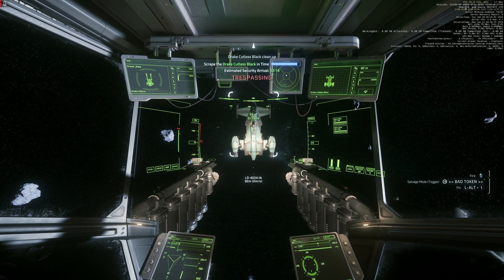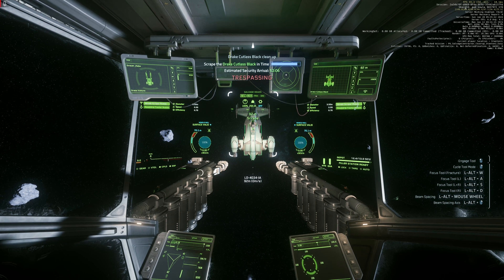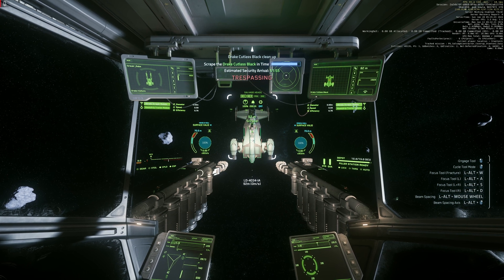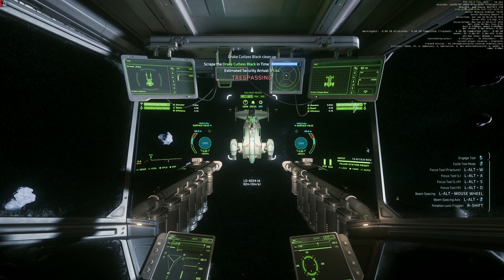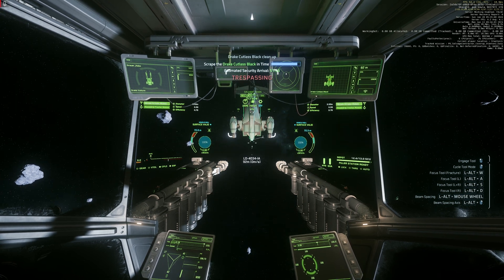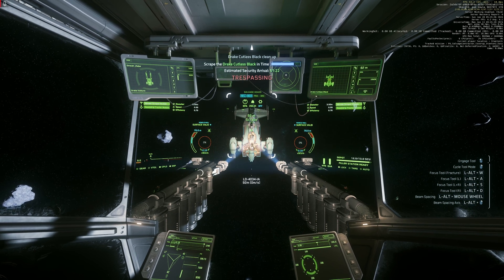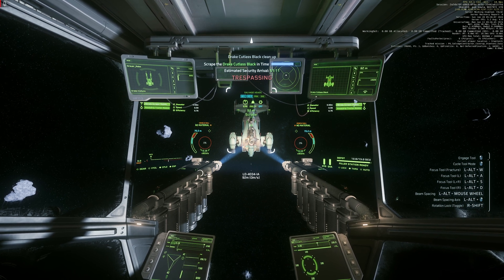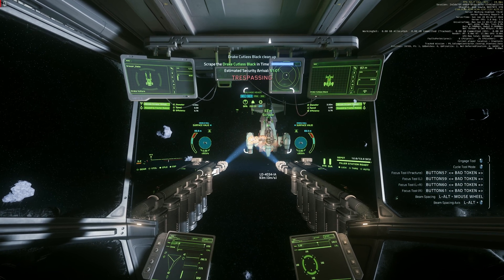Star Citizen Fehler 26.01.24 - Salvaging - Gimbal Mode do not work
*Version*
v3.22.OA-Live 9033564